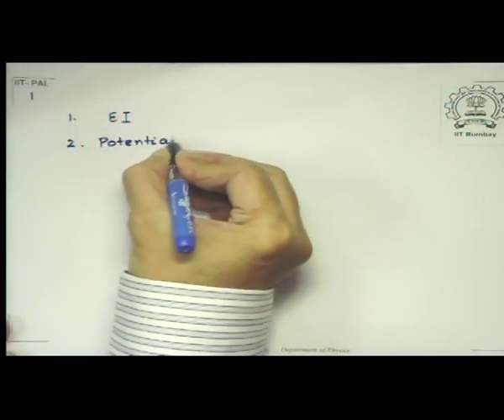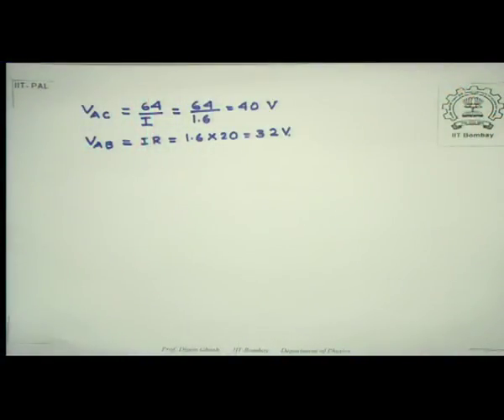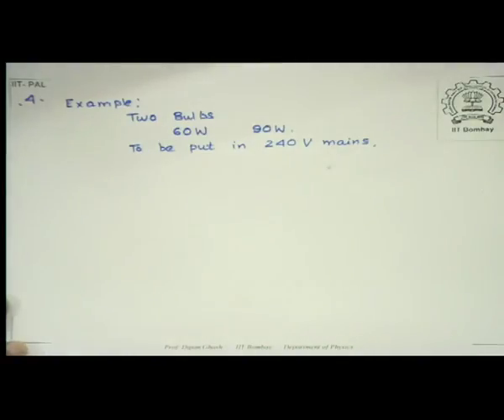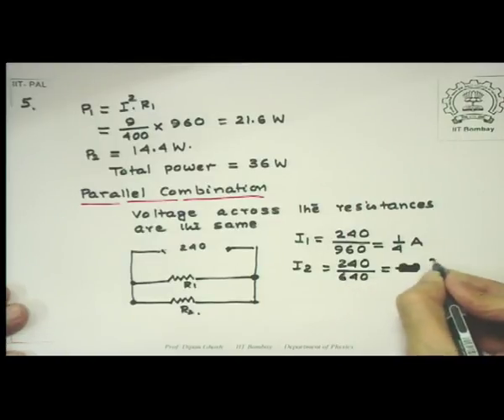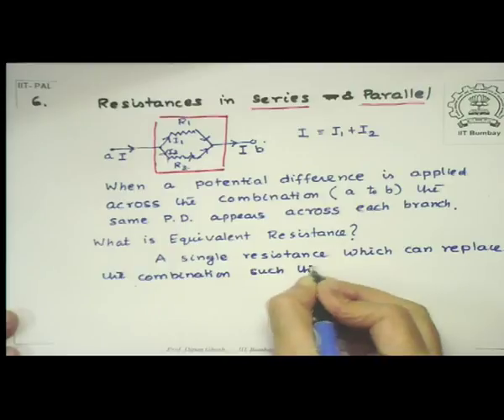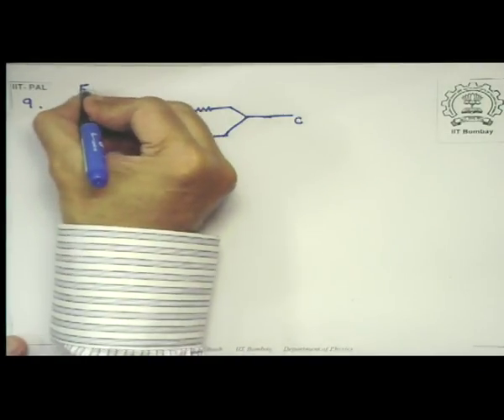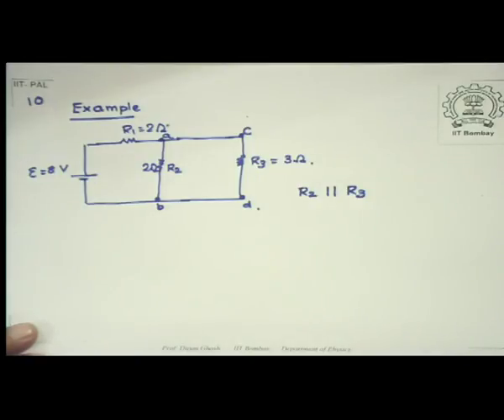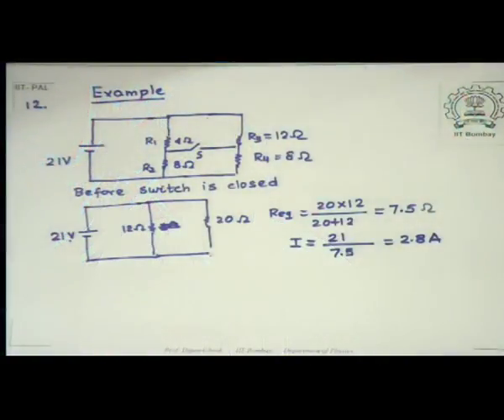SERIES AND PARALLEL COMBINATIONS OF RESISTANCES (CH_22)